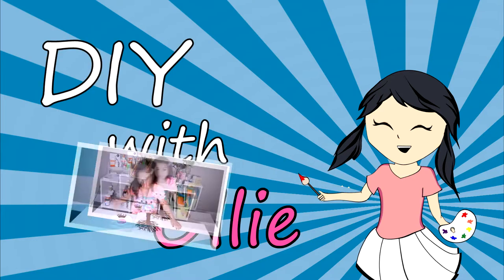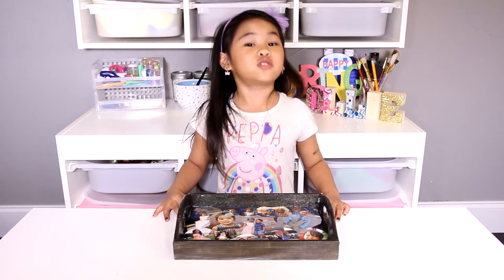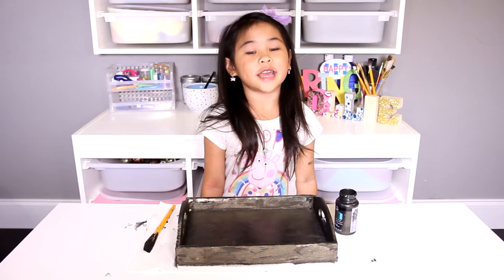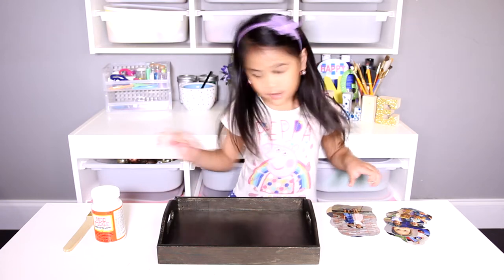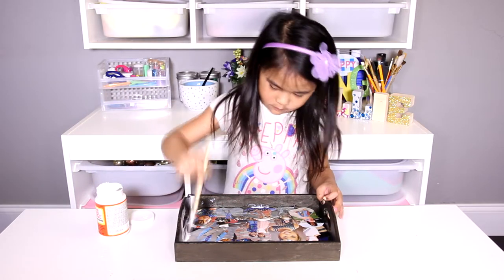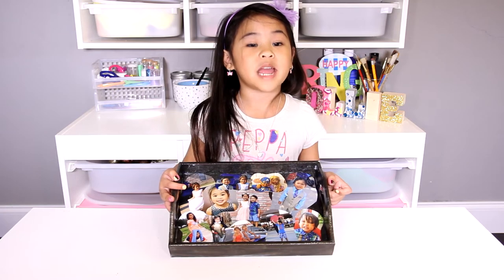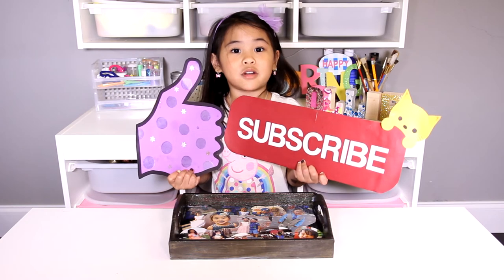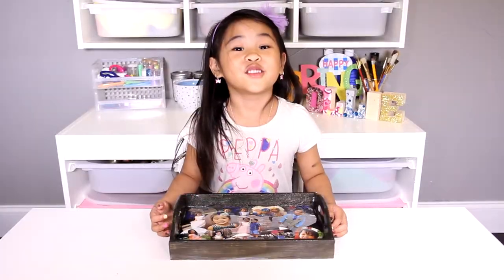DIY Accessories Organizer for Father's Day | Photo Collage Organizer Tray DIY Tutorial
This DIY Accessories Organizer is the perfect gift for your daddy on Father's Day! It's a really cool and easy photo collage organizer tray that he can use to put his keys, wallet, phone, or anything he wants in it! I am sure your dad will love this DIY wallet and key tray! Use a super cool paint that you think he will love. I used a paint that changes colors when you move it and it also has gold sparkles in it!

♡ Ollie